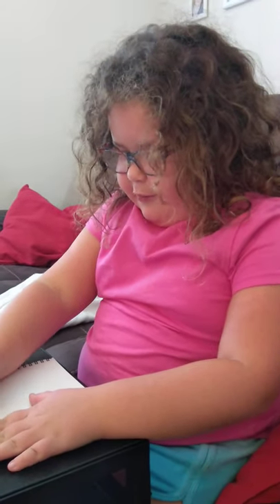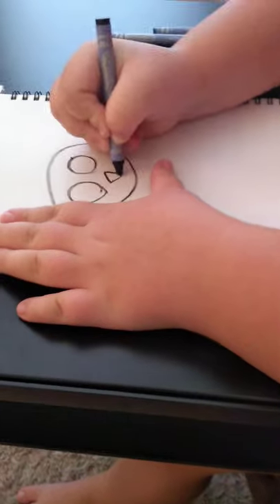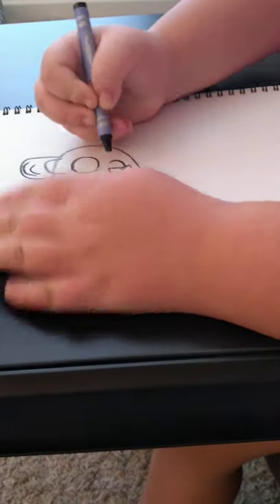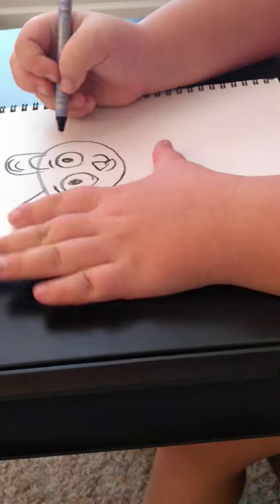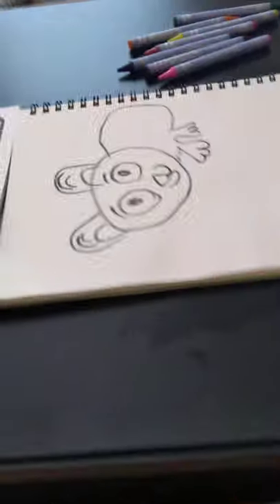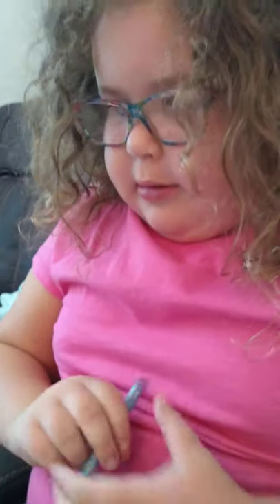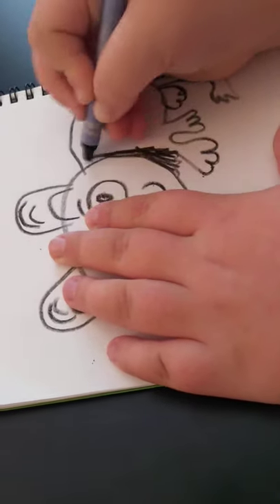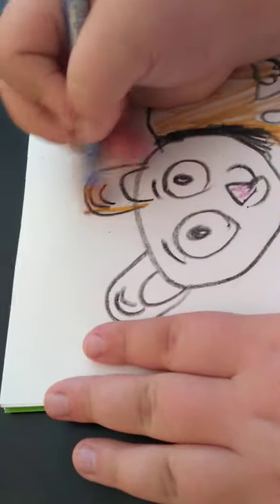Abby draws a bushbaby.